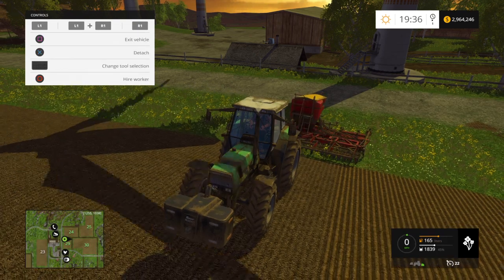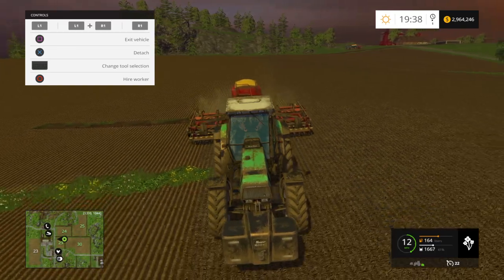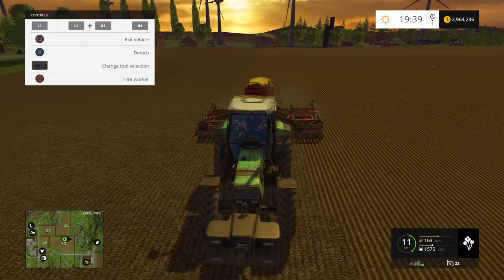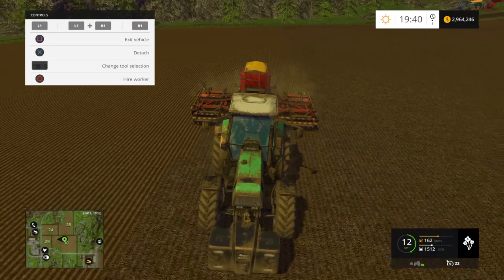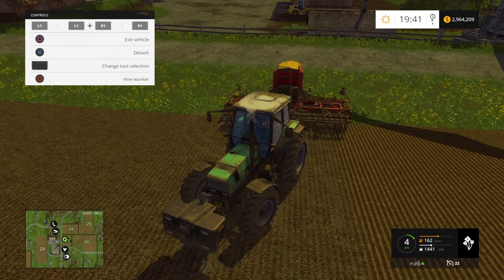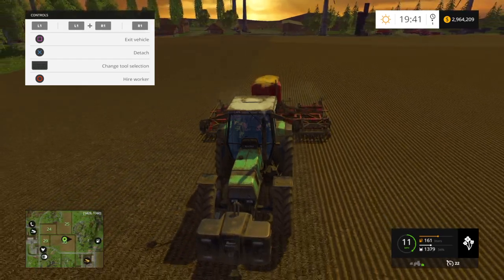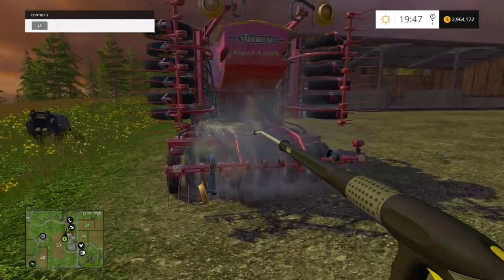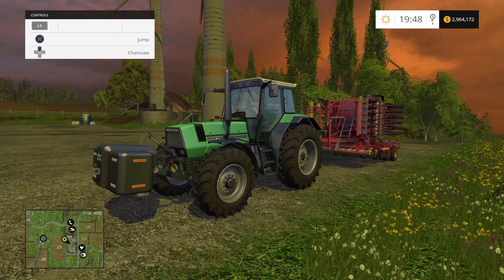ChubbyGamer Plays Farming Simulator 2015 | Sowing A Field With Canola And Also Powerwashing